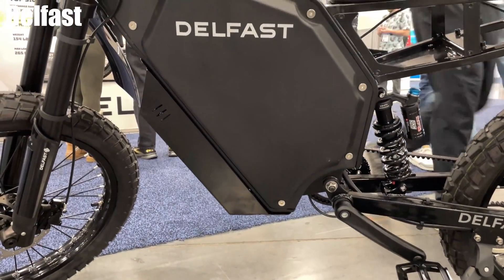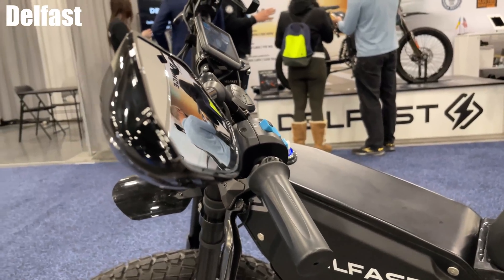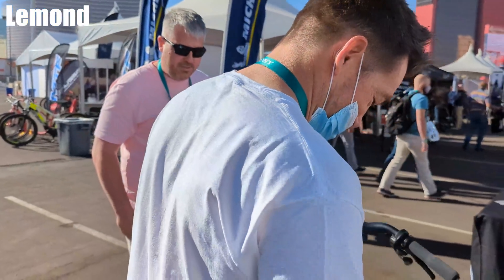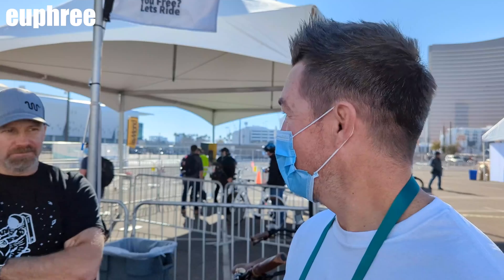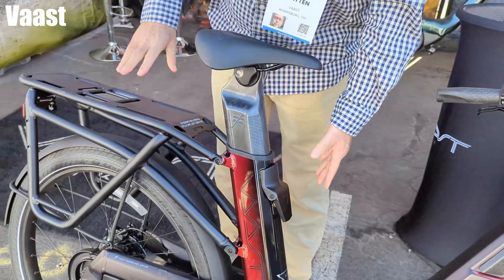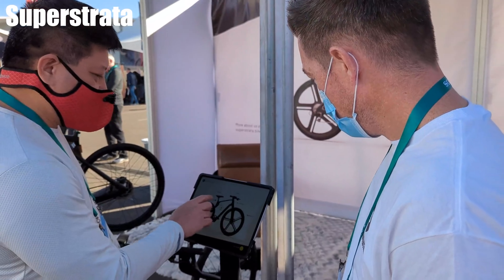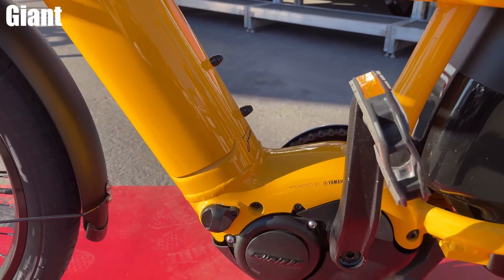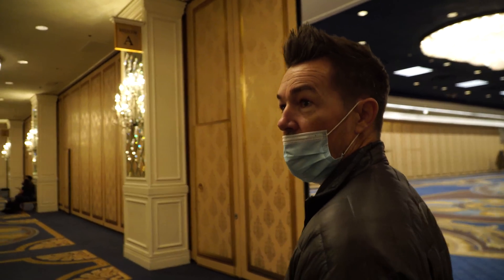CES 2022 - Electric Bike Tech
Here's everything in the latest bike and motorcycle development.